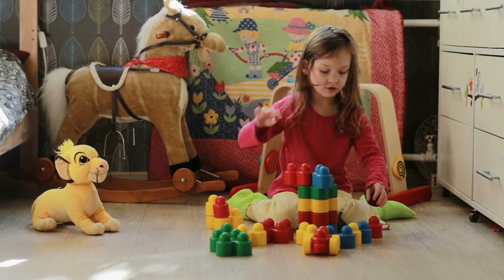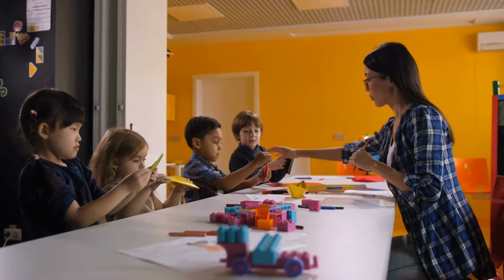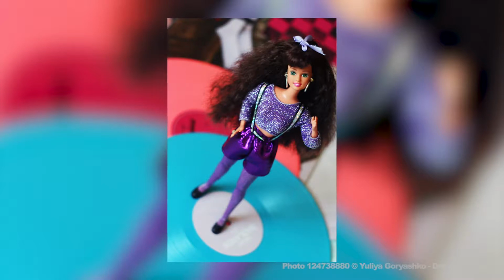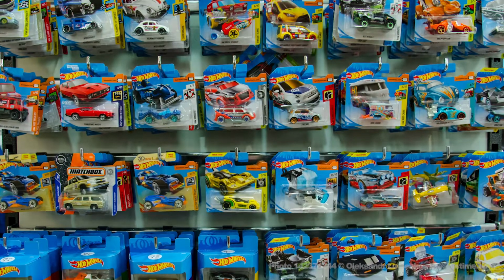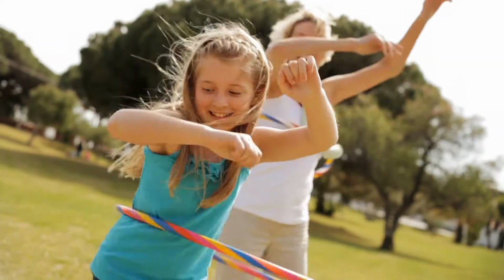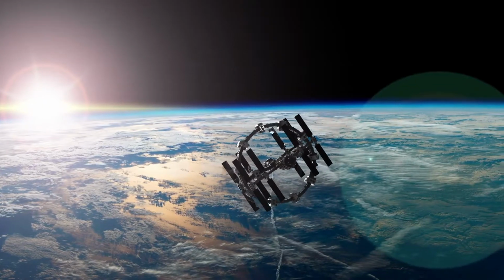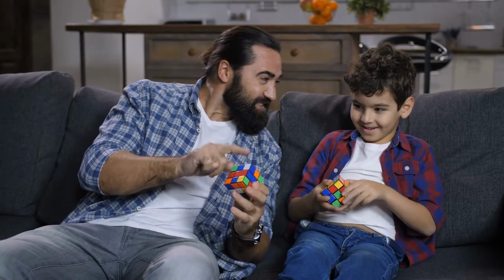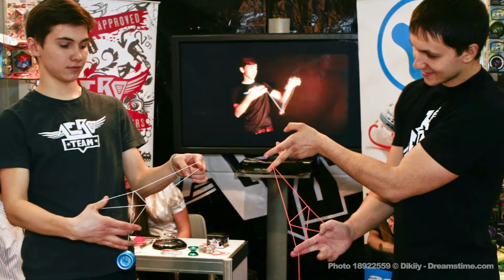Toys: A History of Fun - Full Movie | Taylor Ronson, Kathy Warren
Step into a world of beloved and cherished toys in this fun new documentary that looks at the most popular toys of all time. Take a peek at classics such as the much beloved Barbie, the ubiquitous Legos, Hot Wheels, Transformers and even the Yo-Yo! This playful documentary takes viewers on a wild ride of nostalgic facts that you won't believe you didn't know. Get into the fun with Toys: A History Of Fun.

Written and Directed by Taylor Ronson
Starring Kathy Warren